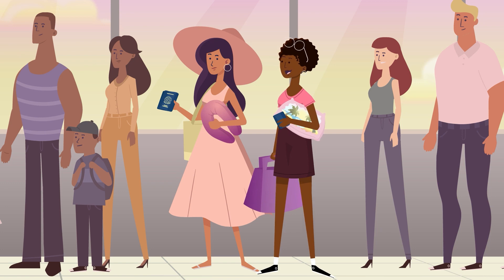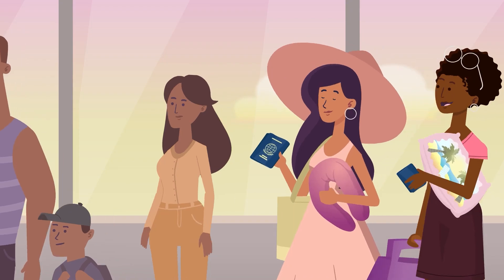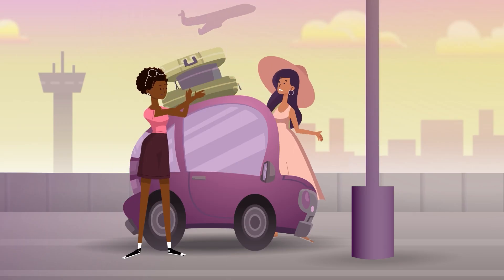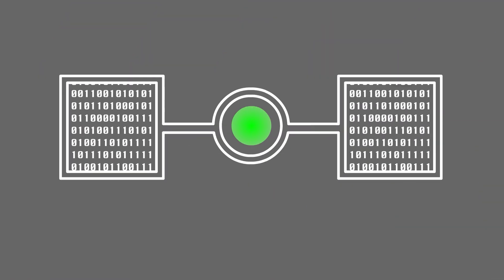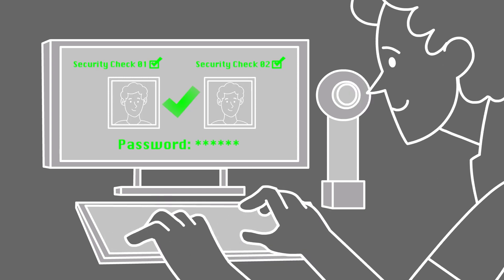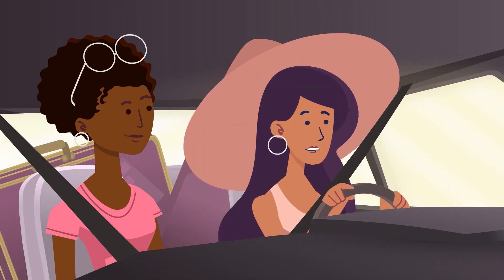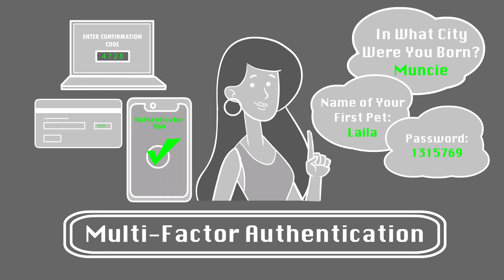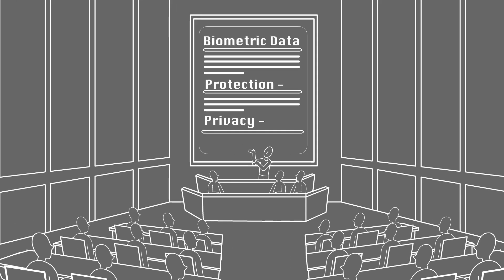Episode 4: What Happens to my Biometric Data?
As Mia and Sofia return from their vacation, they talk more about how biometric data is stored, including the difference between local storage and cloud storage. Sofia learns about cloud-based processes like remote identity verification and multi-factor authentication as she signs up for a new credit card. They also discuss the security measures used to protect biometric data.
Produced by the Center for Identification Technology Research (CITeR), whose goal is to make biometric recognition safer and more secure. This material is based upon work supported by the National Science Foundation under Grant No. 1650503. Any opinions, findings, and conclusions or recommendations expressed in this material are those of the author(s) and do not necessarily reflect the views of the National Science Foundation.